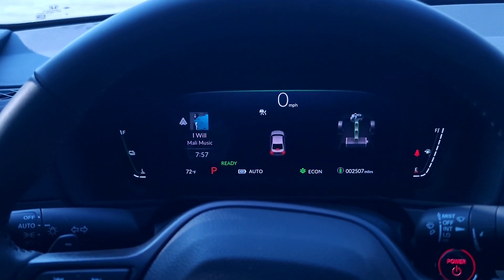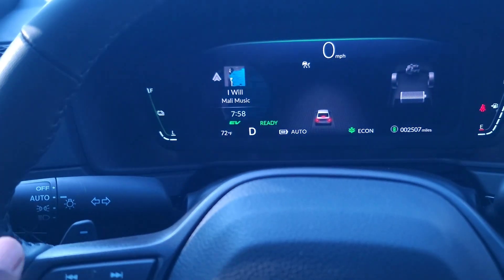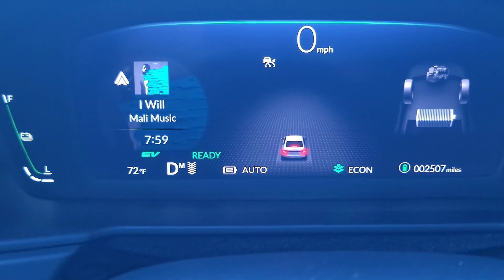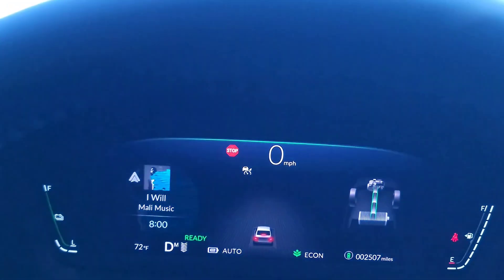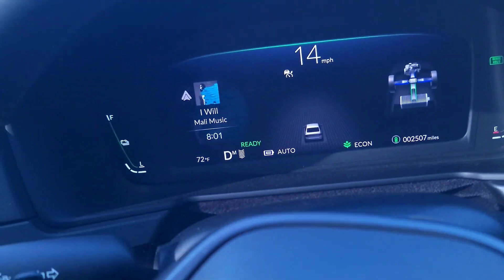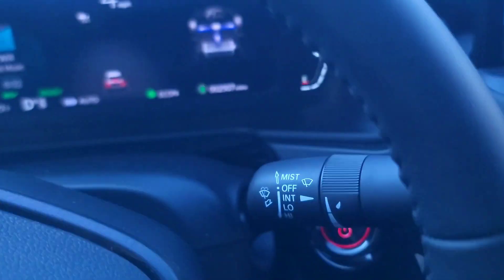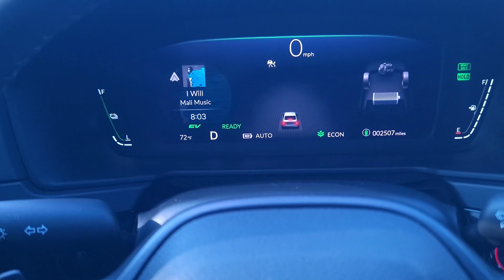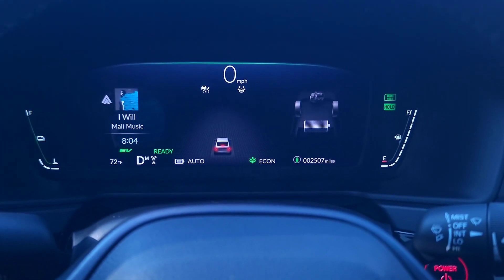HOW DOES THIS THING WORK? | REGENERATIVE BRAKING 2023 HONDA ACCORD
Regenerative Braking- a method of braking in which energy is extracted from the parts braked, to be stored and reused.

2023 Honda Accord 11th Generation FB Group